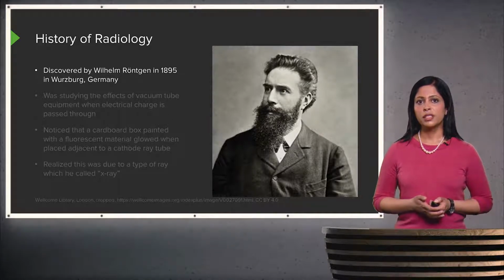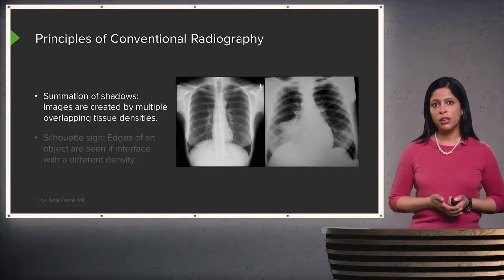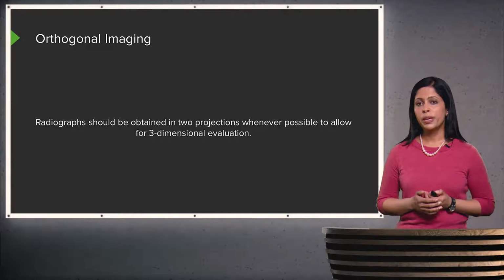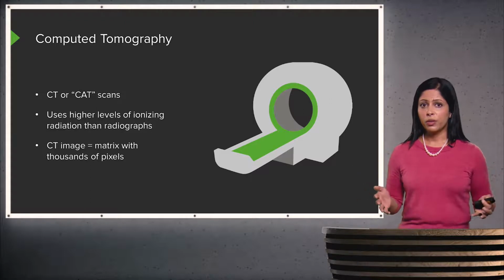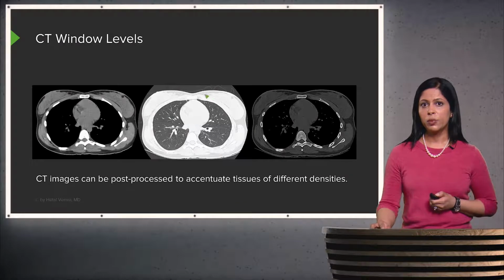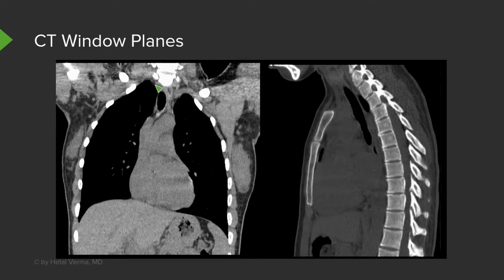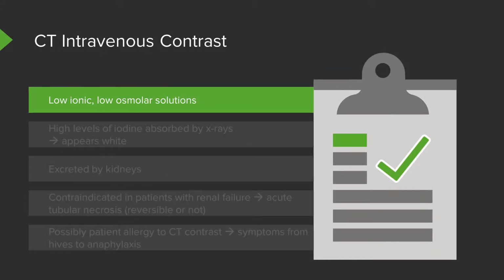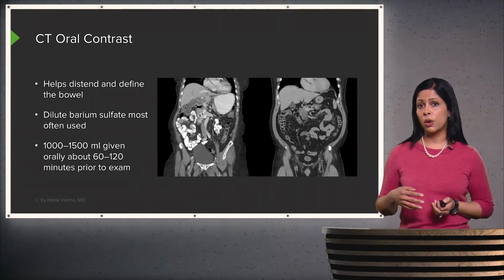Background of Radiologic Technology